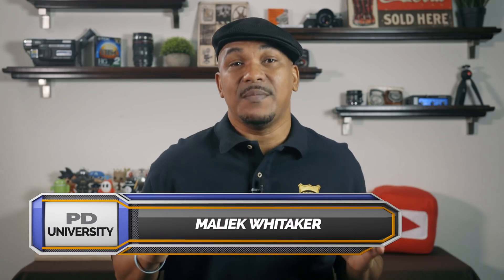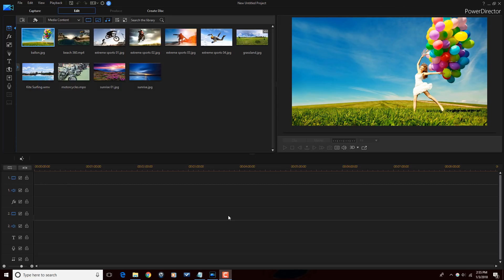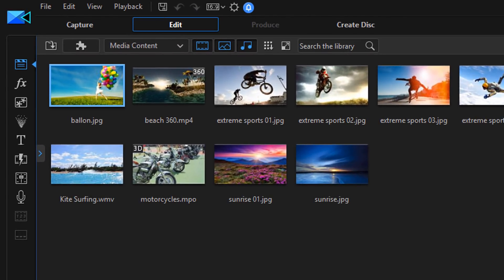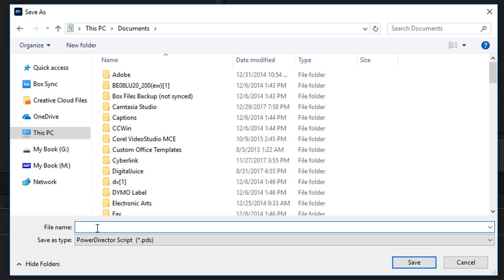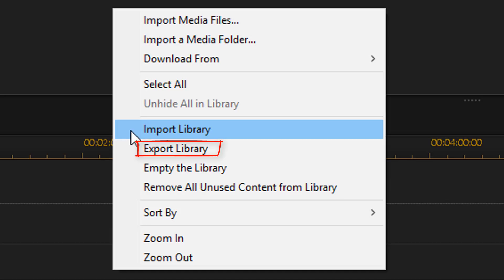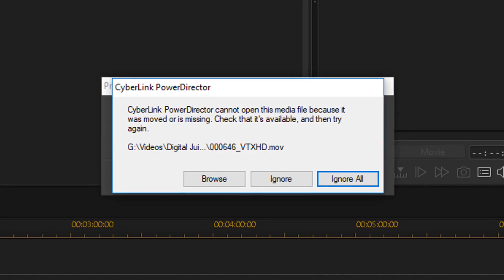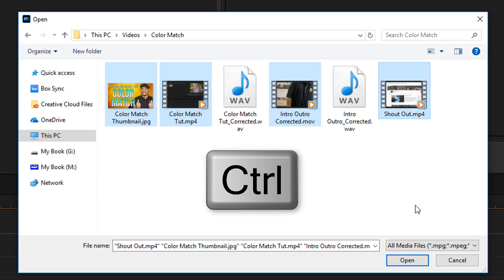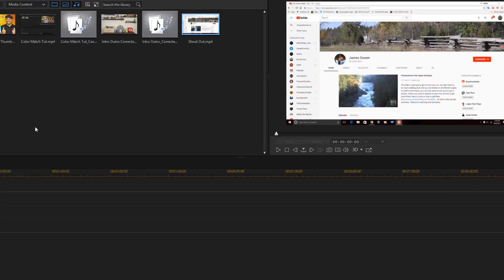How to Import Videos, Pictures, and Audio | PowerDirector - Workflow Series #2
Learn how to import videos, pictures, and audio using CyberLink PowerDirector 16. This Import tutorial on CyberLink PowerDirector will show you how to get your video, photo, and audio assets and files into the software. This tutorial provides you with information on how to organize files prior to importing and how to set up your project prior to beginning the editing process. Maliek Whitaker takes you through the primary import functions that he uses in his workflow and explains them so you can determine the best import function for your own project. Many of the tips he discusses will help streamline your workflow and speed up the import process. This is a great tutorial for helping you learn how to use CyberLink PowerDirector. This is the second video in the PowerDirector work flow series.

Title: Future Focus Version B
Composer: Joshua Mosley
Album: MusicBOX Collection 2
Publisher: Digital Juice Music, INC.

FAN MAIL & PRODUCTS:
PowerDirector University